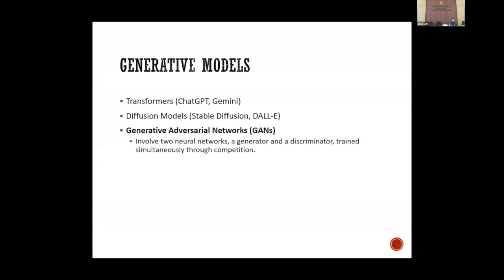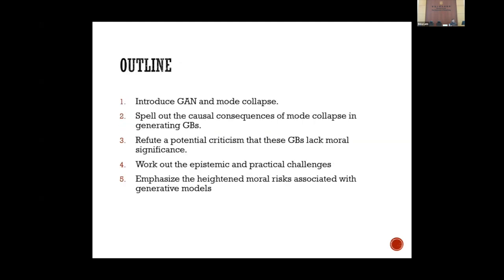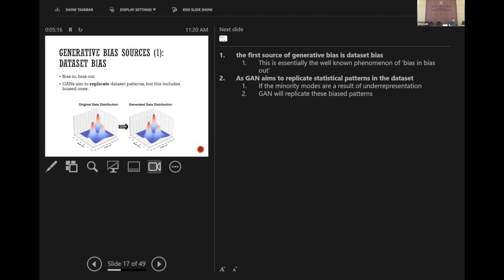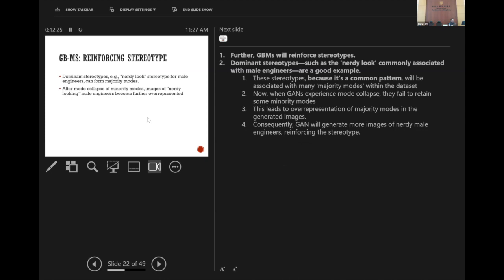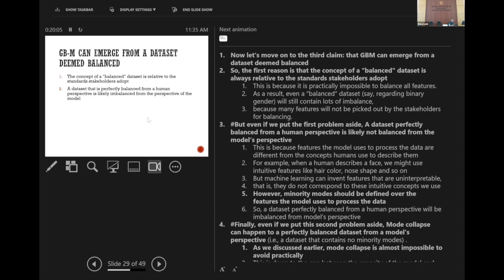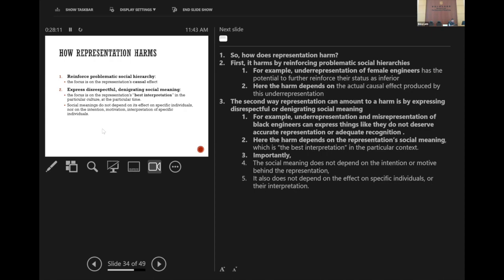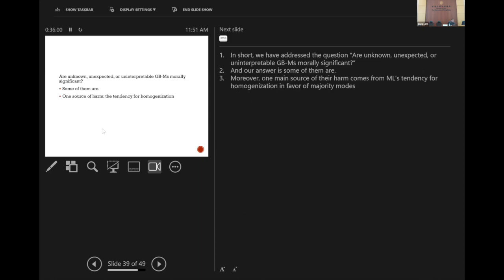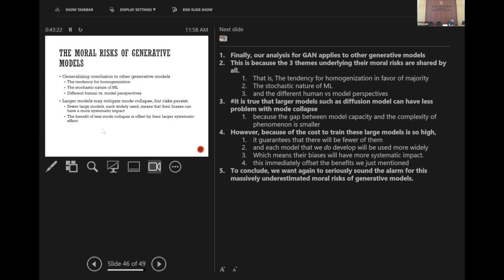No Bias, No GAN: Generative Bias and its Epistemic and Moral Challenges (Mar 21, 2024)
Speaker: Dr Linus Huang, The Hong Kong University of Science and Technology